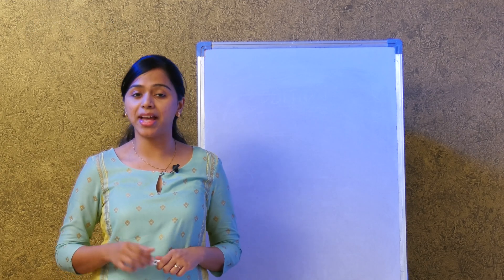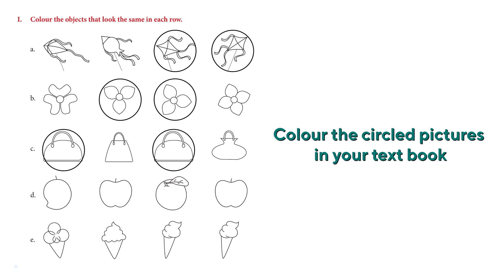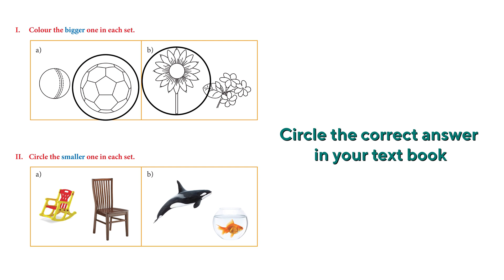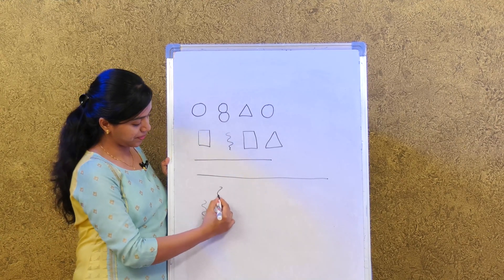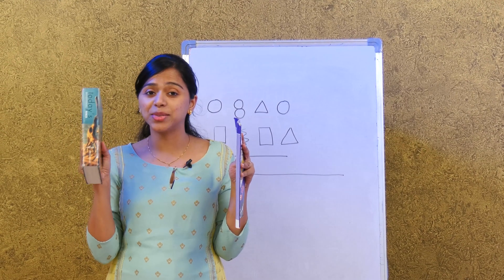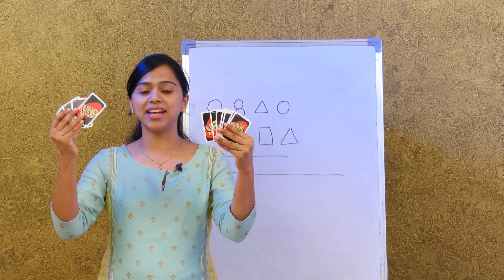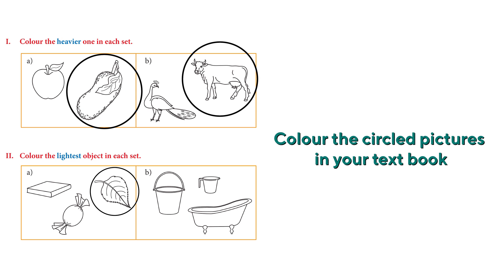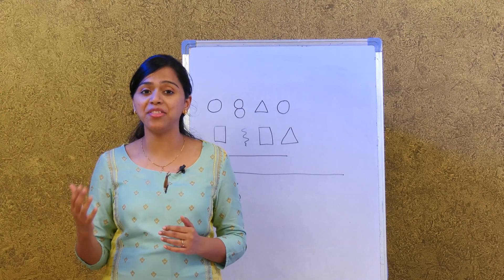Grade 1 || MATHS || Unit-1 Pre Number Concepts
Pre Number Concepts: Identical shapes, Big and Small, Long/Tall and Short, Thick and Thin, More and Few, Heavy and Light

Asia Book House Educational Publishers established in 1984 has a proven track record in education that is appreciated both by the learning and the teaching communities. We believe in the wise proverb that goes, "Train up a child in the way he should go, and when he is old, he will not depart from it."